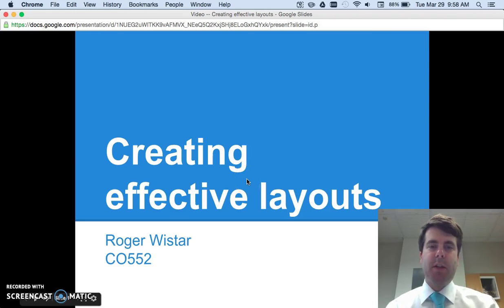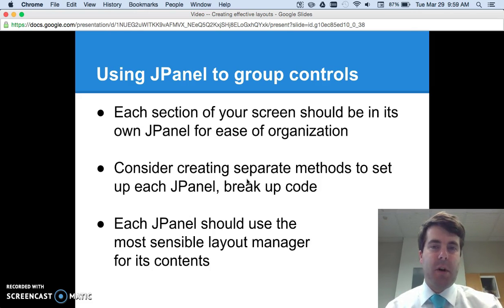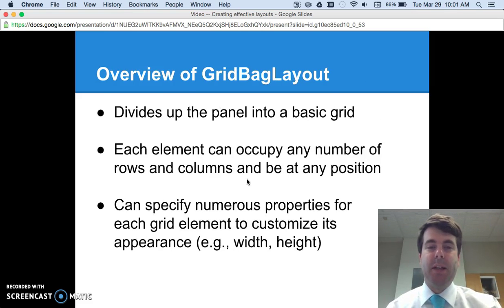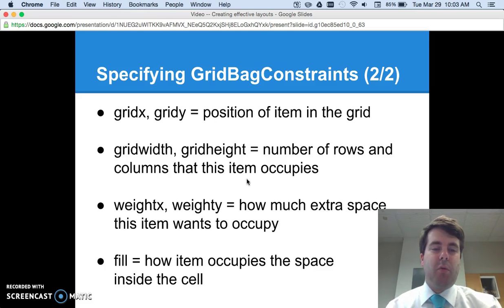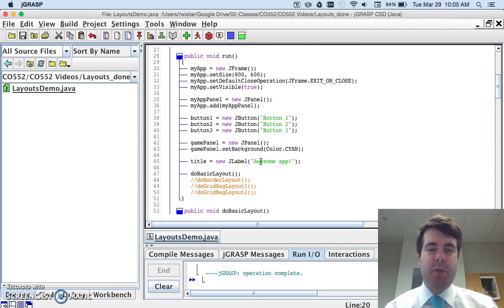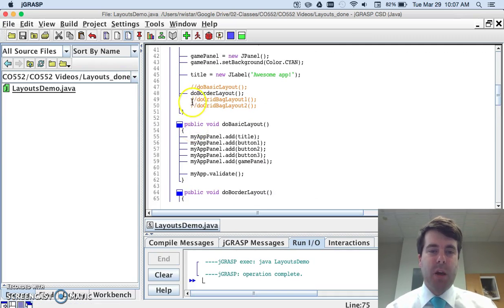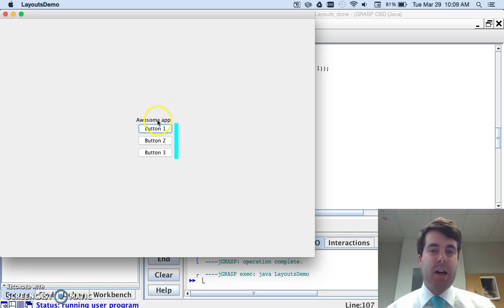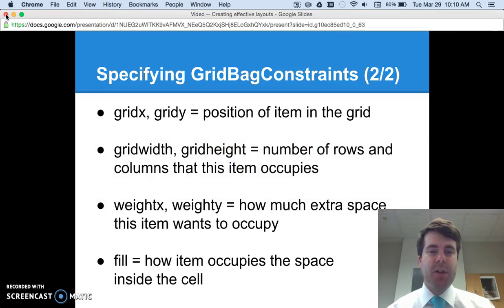CO552 video layouts